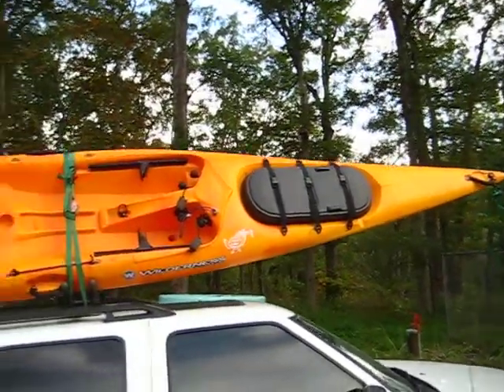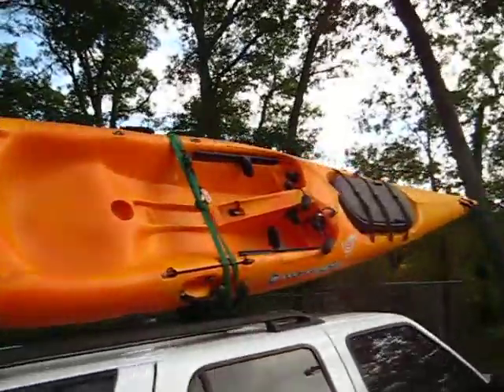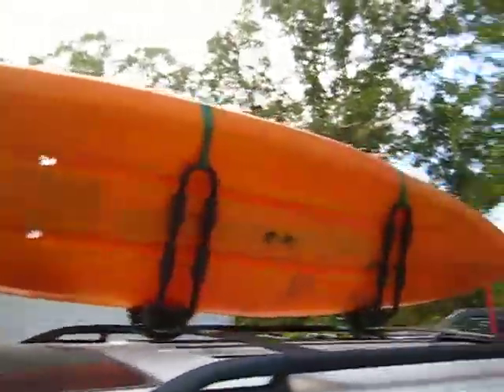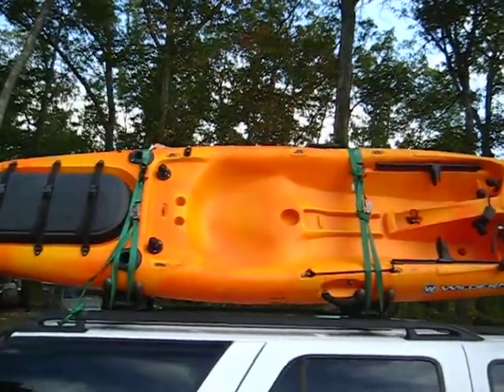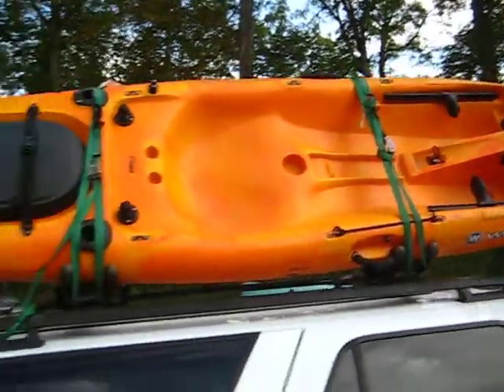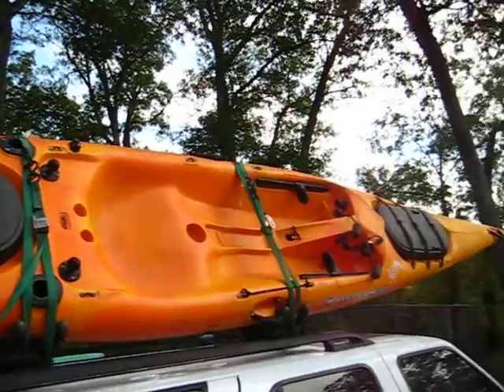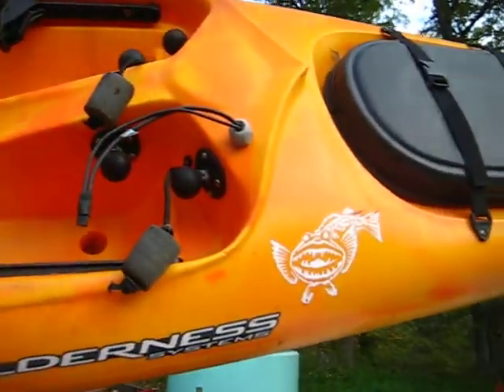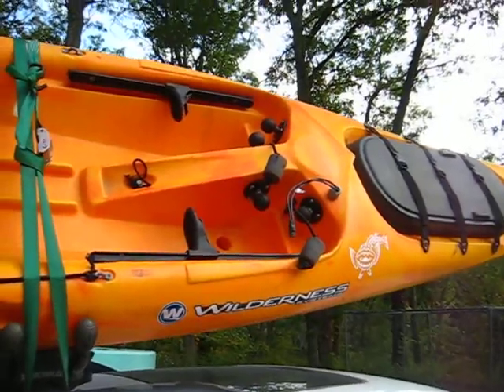Newest Kayak Tarpon 160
So... I have been searching Craigslist since the beginning of the year looking for a kayak. I found one, bought it, and have wished for another at a good price since. I got up on Saturday morning, did my usual search, and bing this one pops up. I stated the wrong price in the video though, it actually cost me $230,but I didn't realize that it was missing the seat/seat back. I have been searching online for one, but will call Wilderness Systems in a few days to see how much it will cost for a replacement. I also noticed that every car behind me was swinging over to the next lane while I was bringing it home (it was a little windy, and the yak was behaving as a sail on the roof of my ride) I will have to get more straps to secure this large of a boat from swinging/swaying so much.

But this one is a Tarpon 160 by Wilderness Systems, and it is a 16 foot long sit on top kayak. This is an older model, but that doesn't bother me, I got it to use for a spare when I want a friend to go with me. I will have to get another life preserver, seat for the yak, and another paddle (and roof rack)